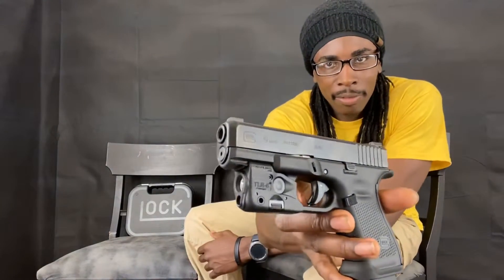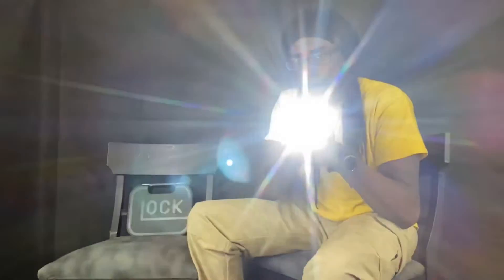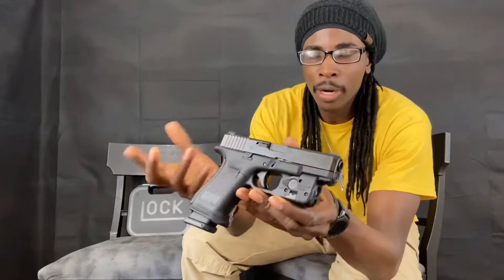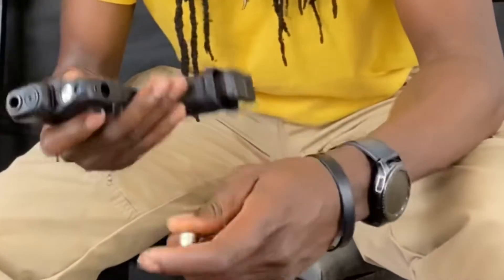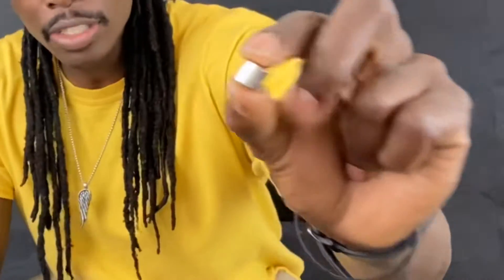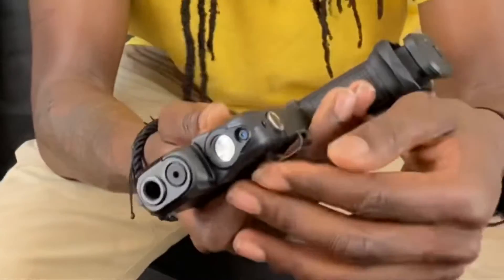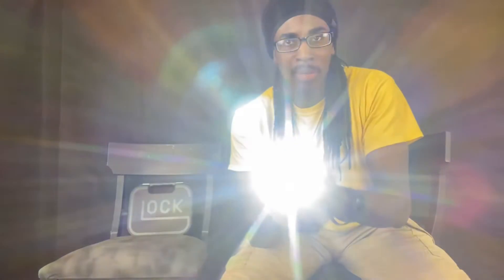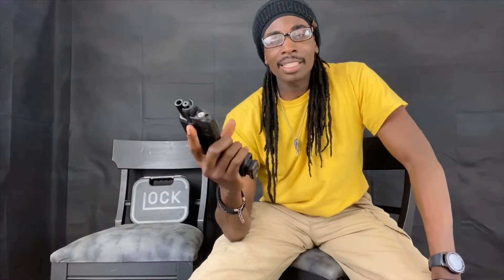TLR-6 Light and Laser Combo for Glock 19 Gen 5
Streamlight 69290 TLR-6 Rail-Mounted Tactical Light with Red Aiming Laser, Black. Designed for use with GLOCK Railed standard and compact handguns.

The Streamlight TLR-6 Rail GLOCK 19 Weapon Light w/ White LED/Red Laser, Black, 69290 Color: Black, Beam Color: Red, White, Battery Type: CR1/3N

Firearms in Maryland

EDC